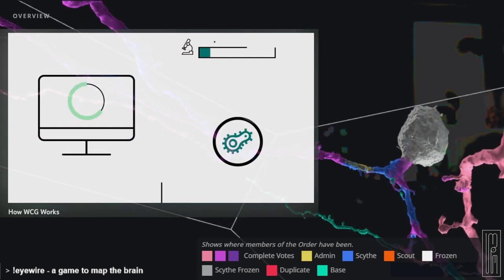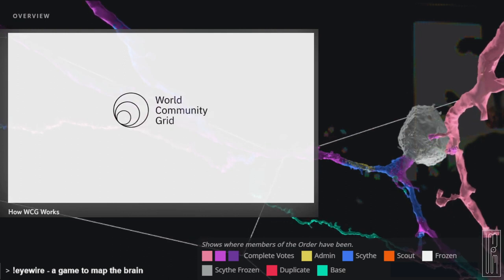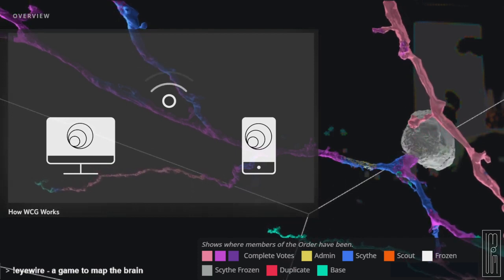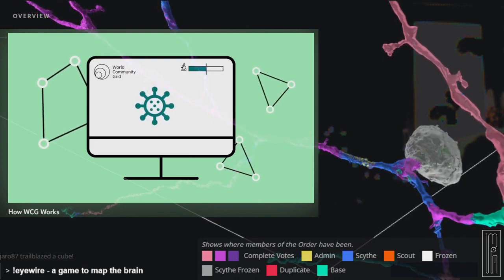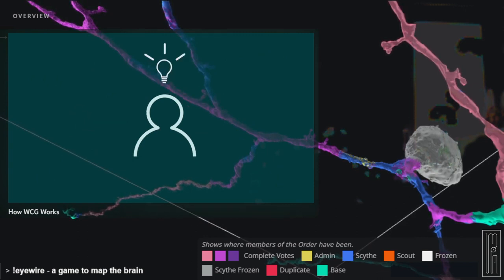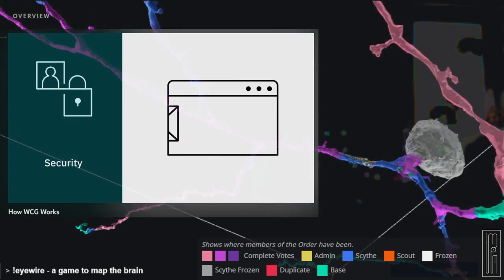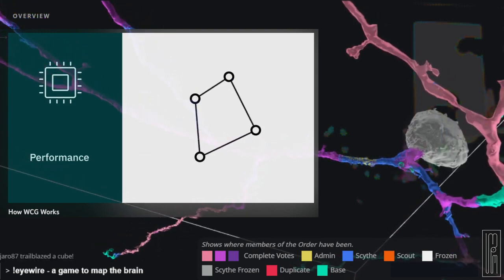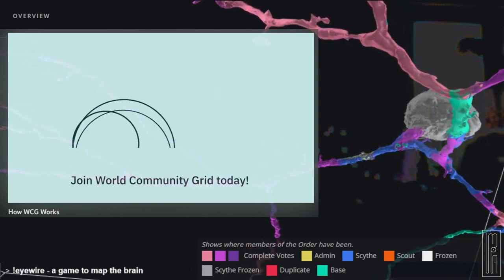World Community Grid - How WCG Works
more at yt.com/@imm_radio

In the background you see a citizen science browser game